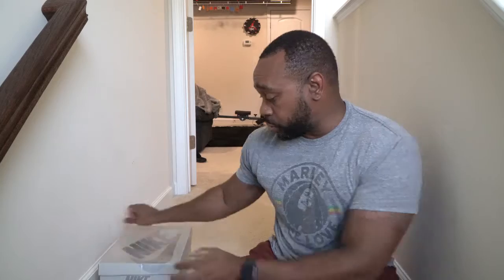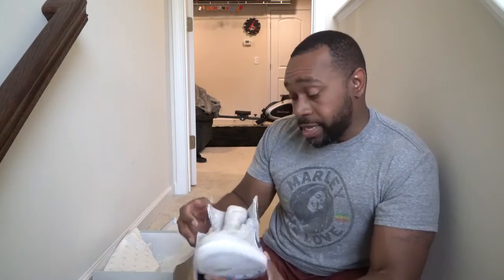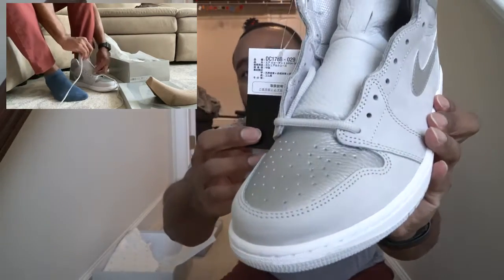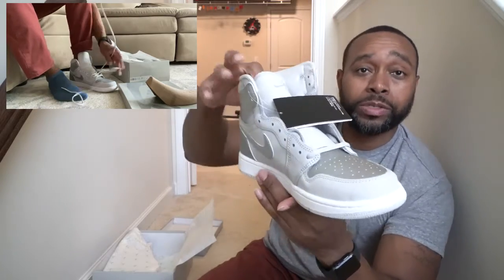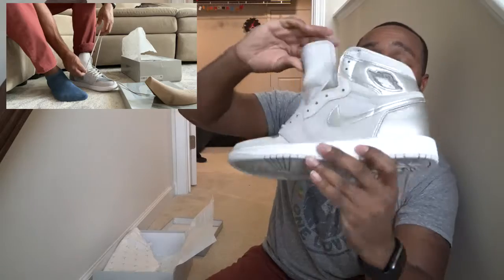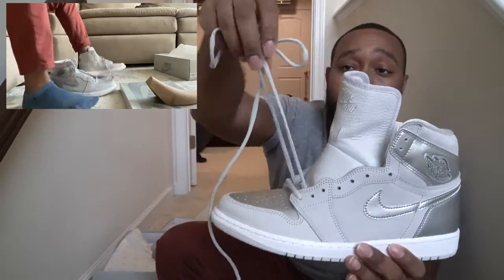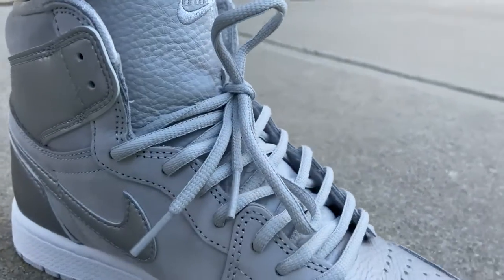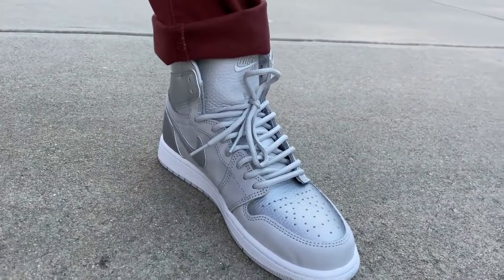Jordan 1 CO.JP 'Tokyo' ALL HANDS ON DECK!!!! MUST HAVE!!!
I've been impatiently waiting for this shoe and it's finally here! The quality on it is amazing. I'm going to go out on a ledge and say it's almost a knock-off Jordan 1 Dior. Yeah, I said it. Lol!